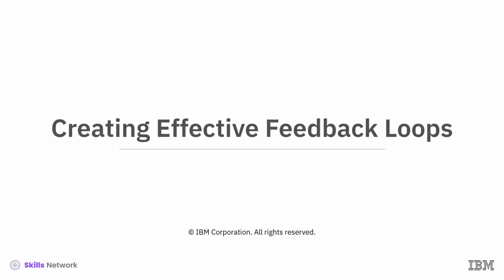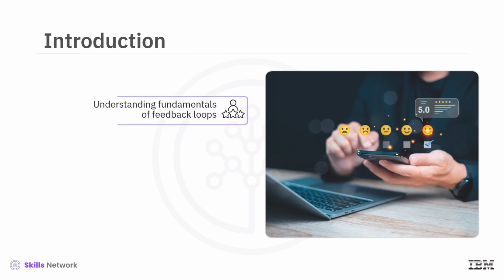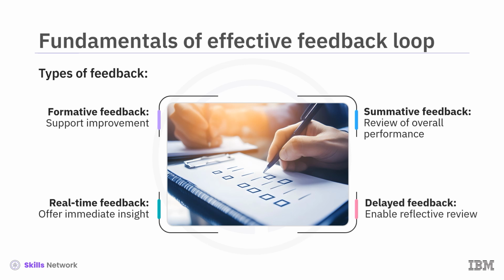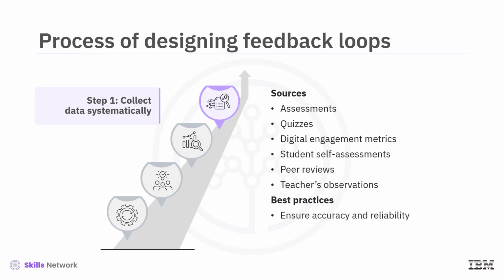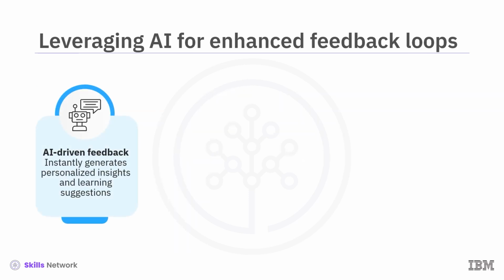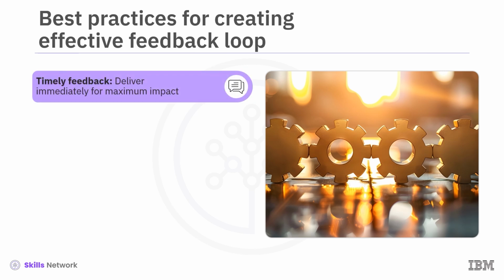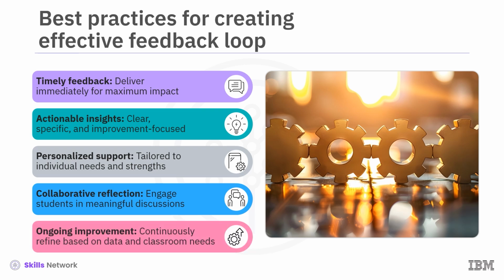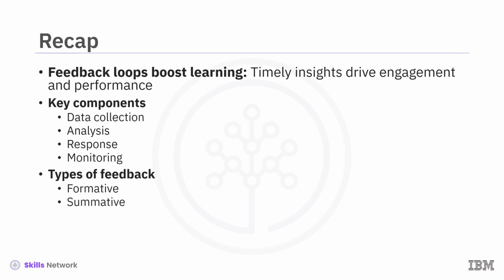Creating Effective Feedback Loops